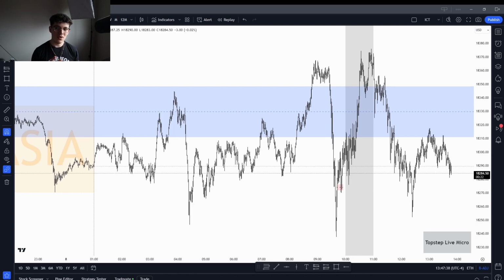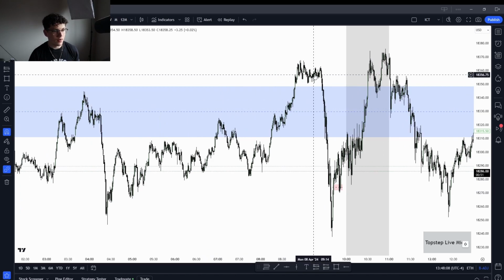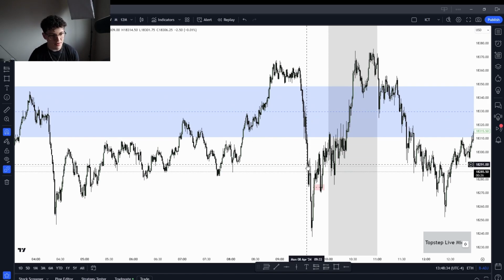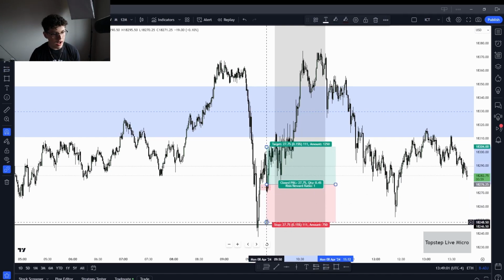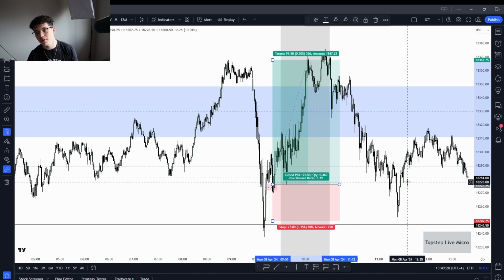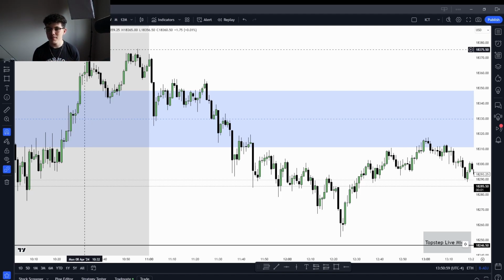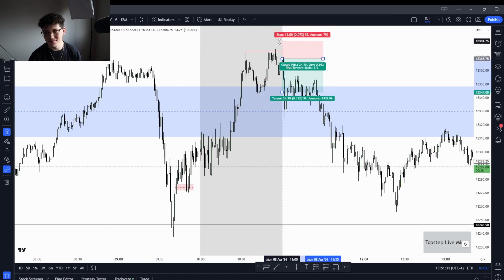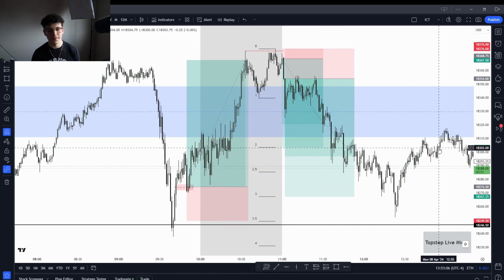How To Utilize Time Then Price Using ICT Concepts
THIS VIDEO IS FOR DEMO TRADING ONY